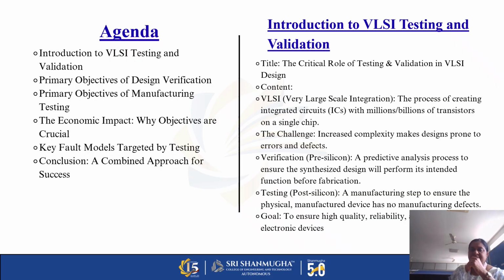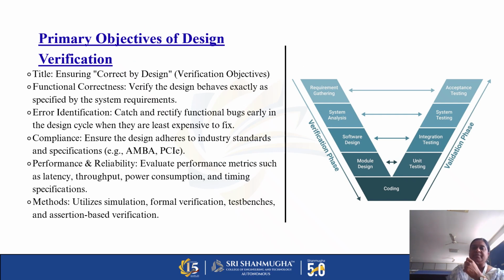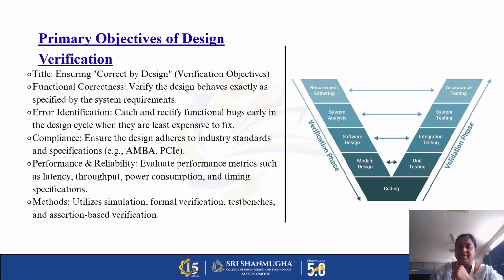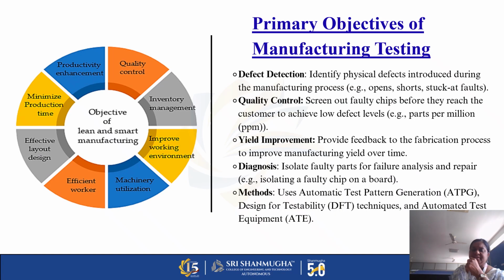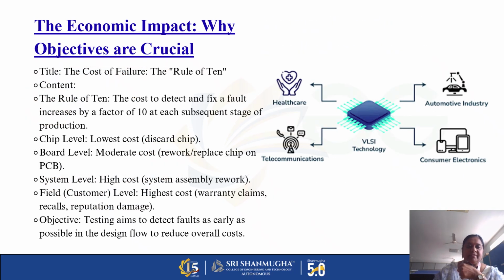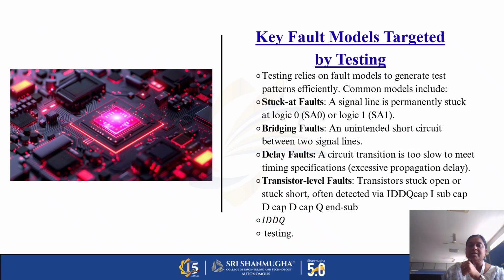Objective of VLSI testing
This video explains the  primary objective of design verification and its economic effect